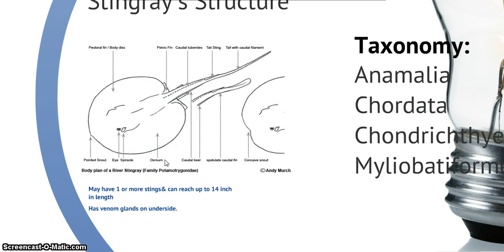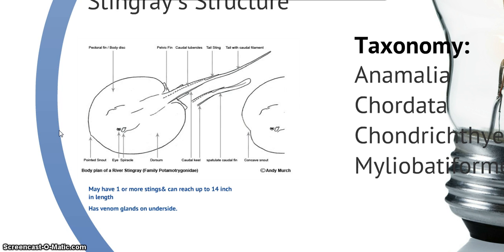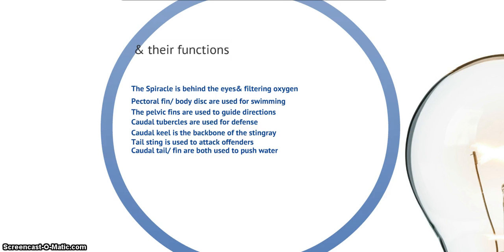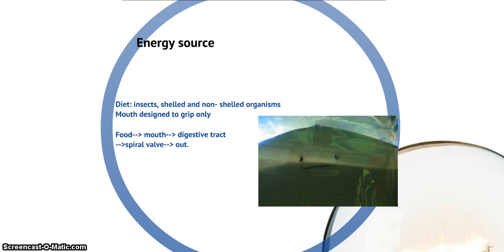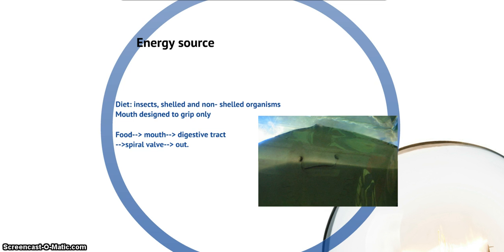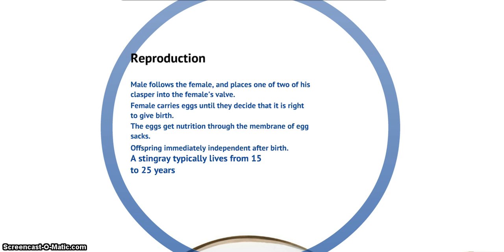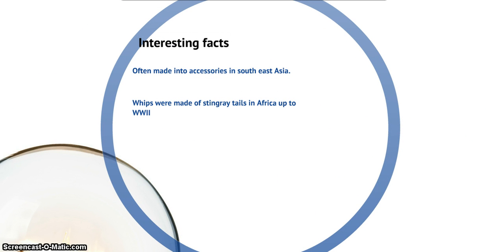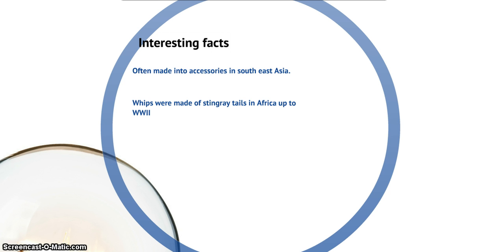Stingray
Stingray, stingrays.